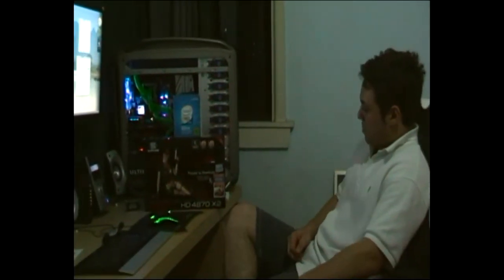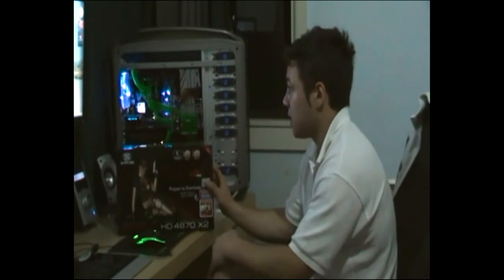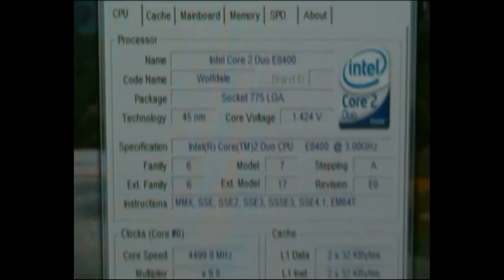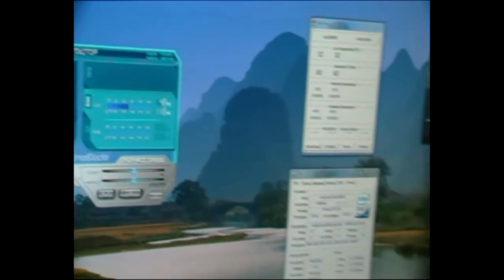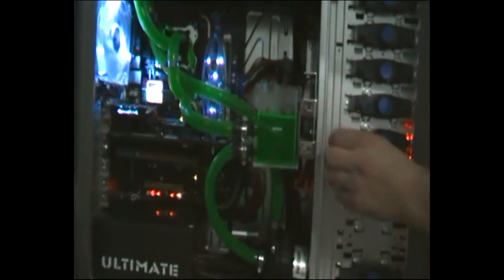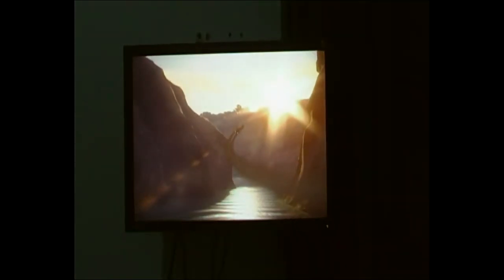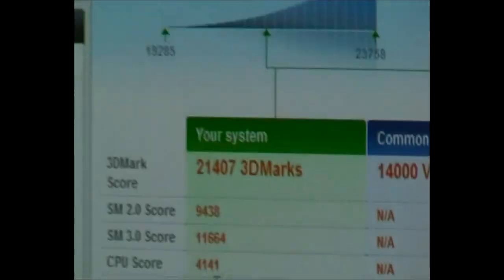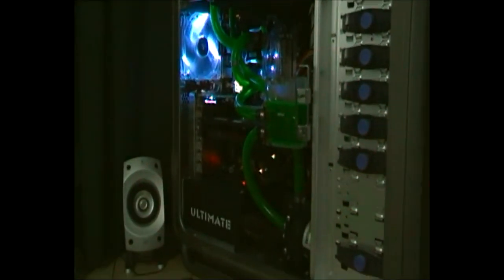Extreme/4870x2 CrossfireX PC Build for 2008!(Part 2.5)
The Most Extreme PC build for 2008,Asus Rampage Extreme, Corsair XMS3 DDR3 1600Mhz 4GB Memory, Intel E8400 E0, HD4870x2 CrossfireX, Coolermaster Ultimate 1100watt PSW, Coolermaster Cosmos S Case, liquad cooling Dtek Fuzion block Hardwarelabs Black Ice GTX 480 radiator, Swiftech MCP655 Pump